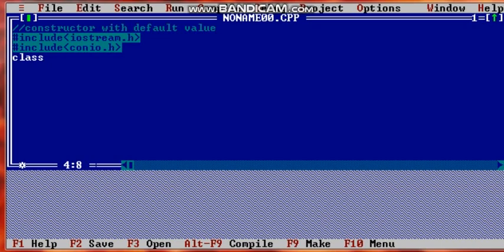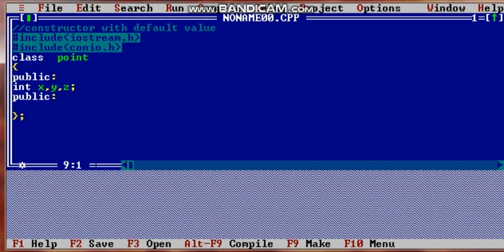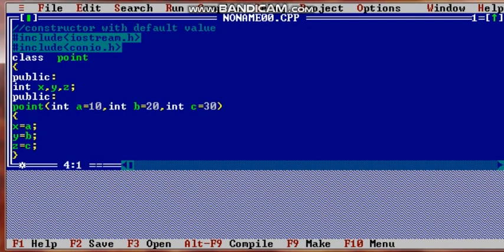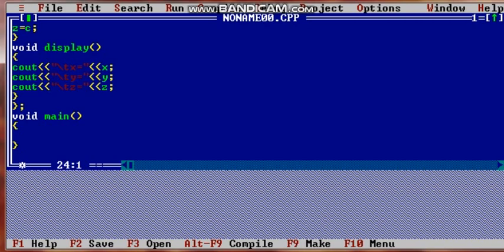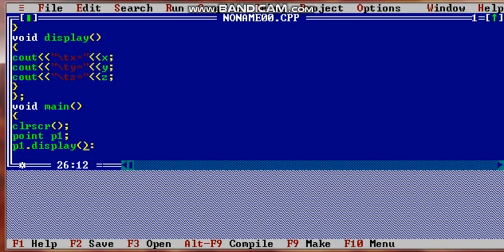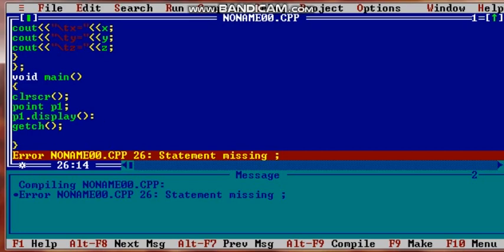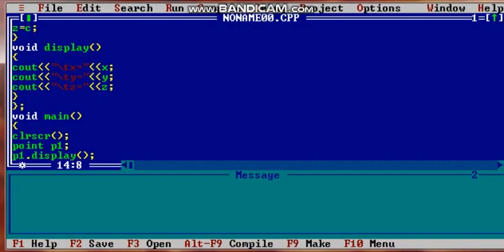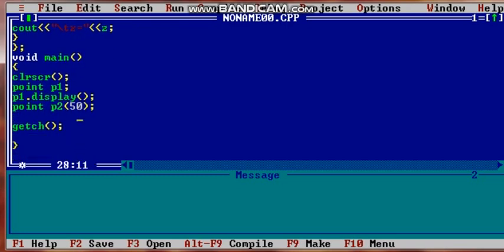constructor with default value |constructor with default value in c++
constructor with default value |constructor with default value in c++ | c++ constructor with default value